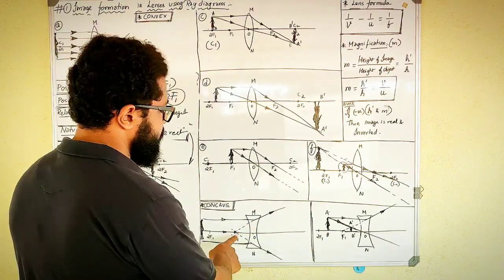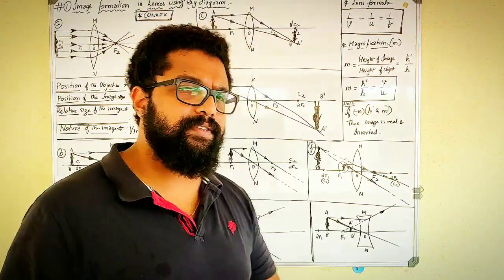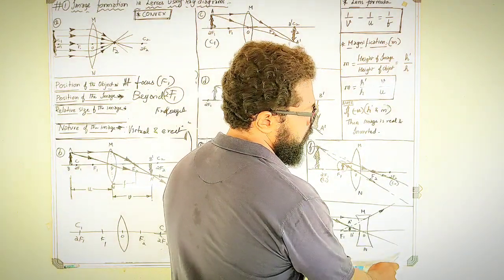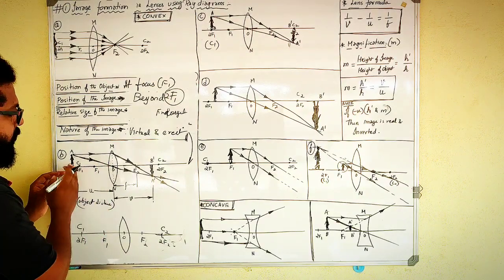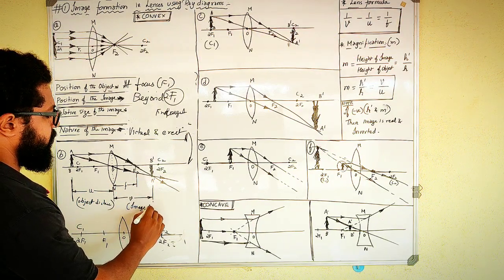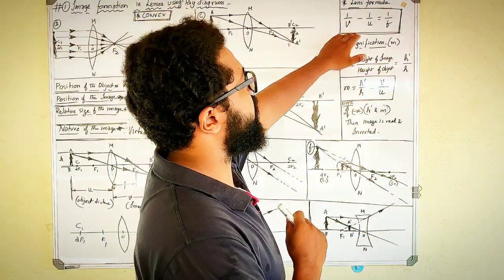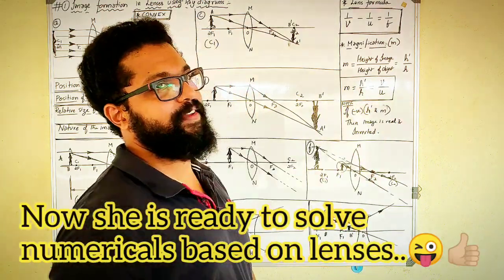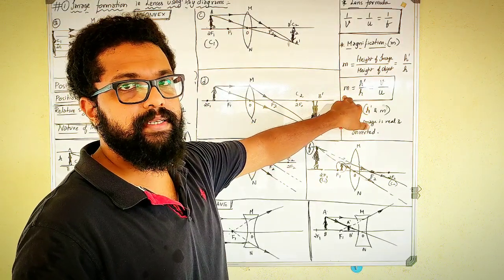Image formation in Lenses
Concave lens image formation ray diagrams, lens formula and magnification